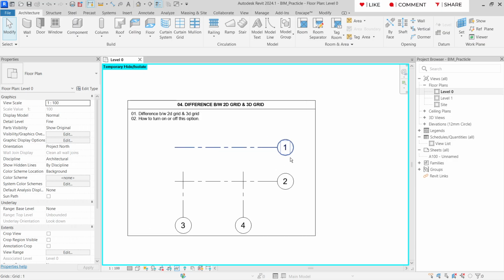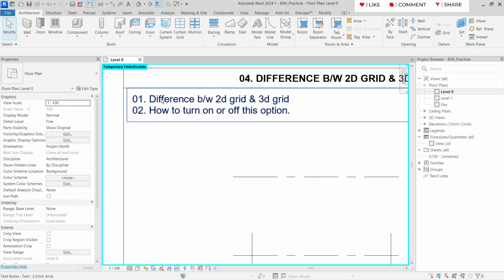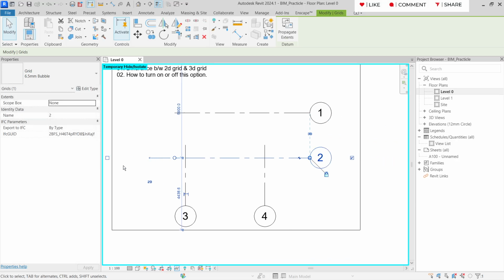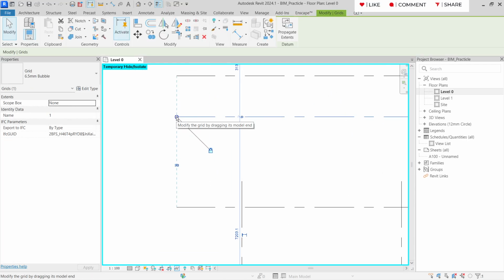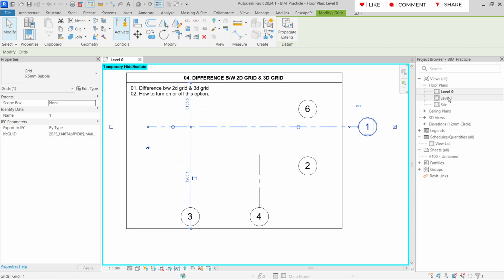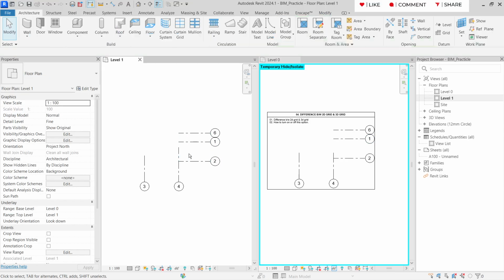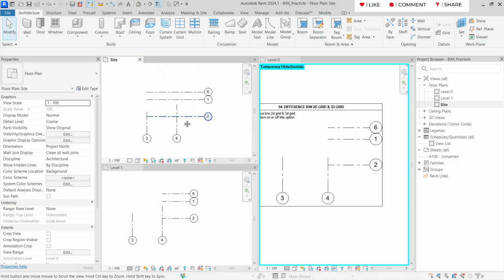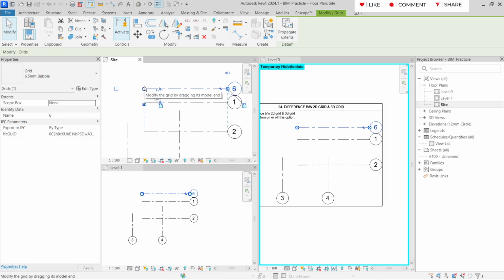BIM Tool Test Preparation | 20+ Questions & Answers You Should Know.| PART:-04